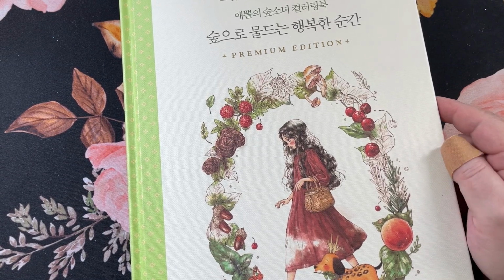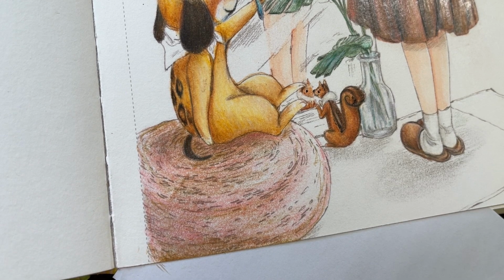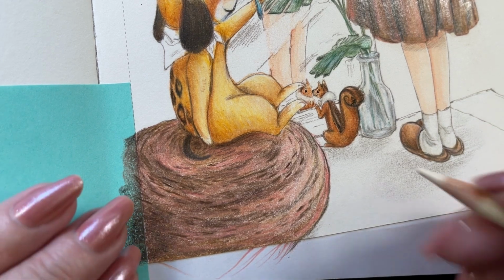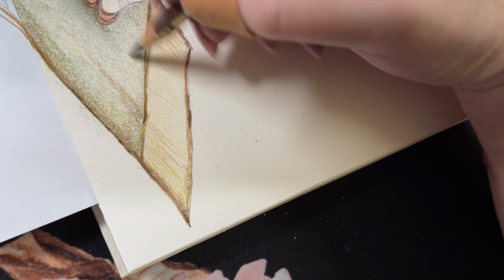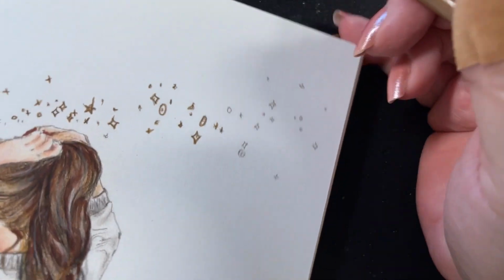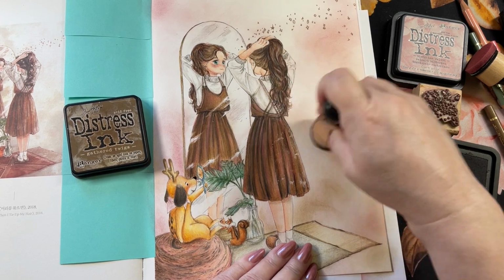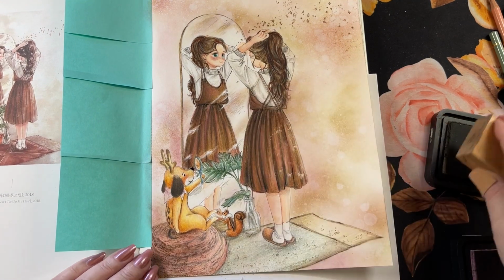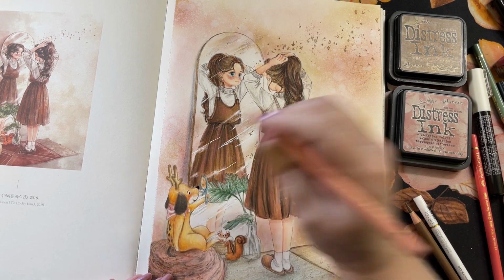Forest girl | Mirror page | Part 3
Aeppol Forest Girl's Coloring Book Vol.2 Premium Edition:

Tombows used:
990, 158, and 192

Polychromos used:
Bister 179
Walnut brown 280
Ivory 103
Earth green 172
Chrome oxide green 278
Warm grey II, III
Dark sepia 175
Black 199

Holbien soft white